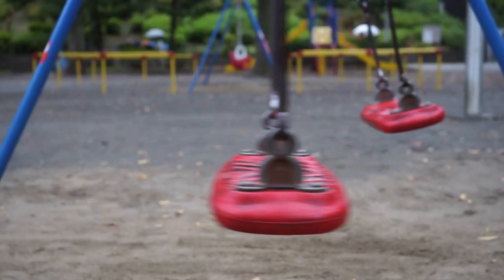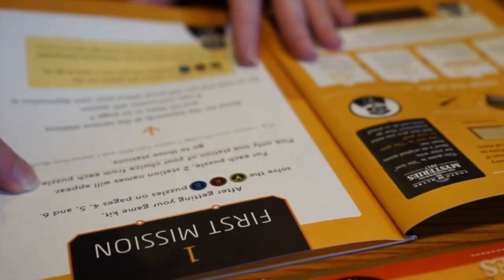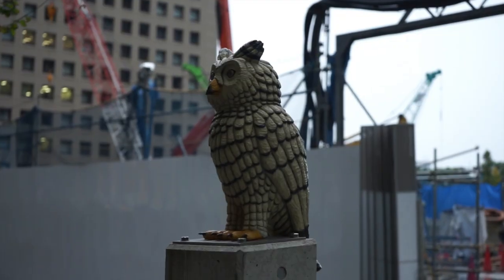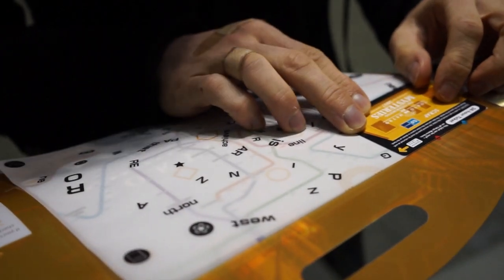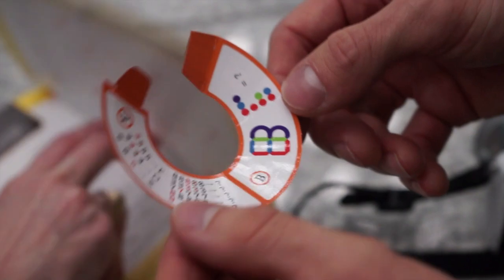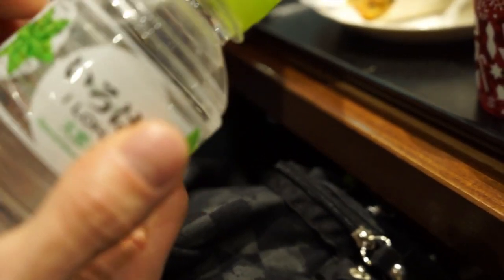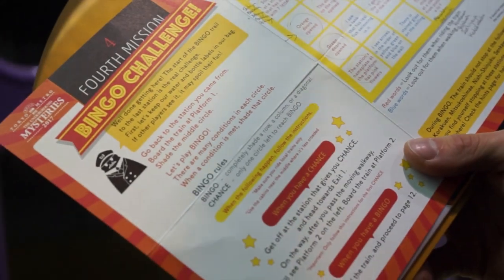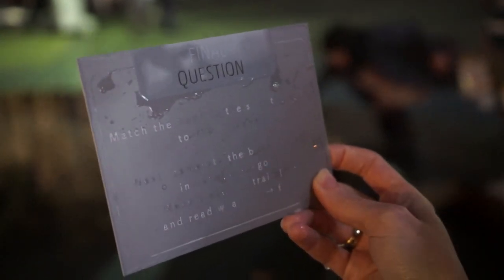Tokyo Metro Underground Mysteries Game 2017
Back in November of 2017 my friends and I played the Tokyo Metro Underground Mysteries game by the company SCRAP.  This is the second year of the puzzle-solving game that sends you across the Tokyo subway system.

This video contains spoilers, but the game has already ended.  Next year they'll create a new version that is completely different.  I can't wait to play again ~

FOLLOW, FRIENDSHIP, TWEET & FACEBOOK ME

✧ ✧ SONGS AND MUSIC

"house"

Seriously check out their wonderful music.  Josh Woodward lets people use his music for their videos which is incredibly generous on his part.